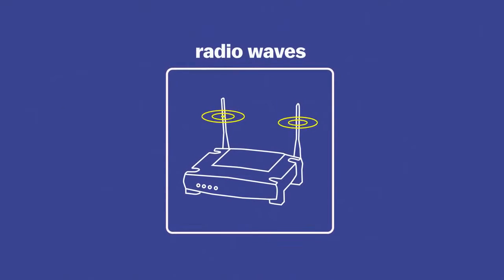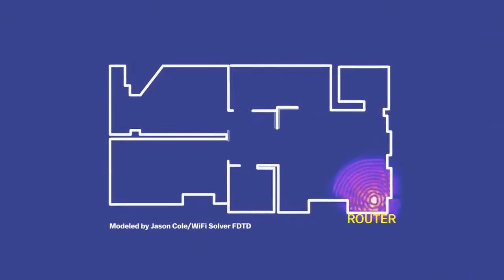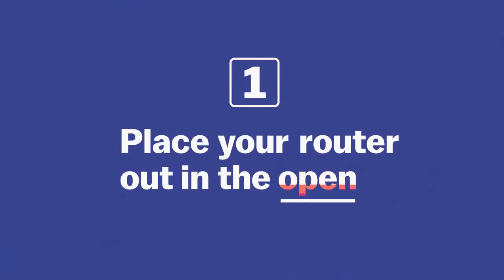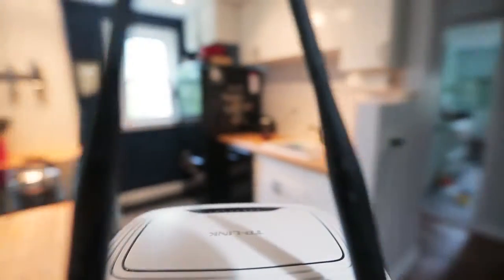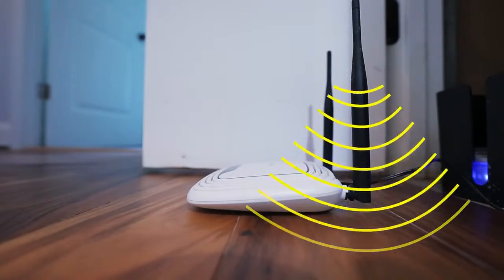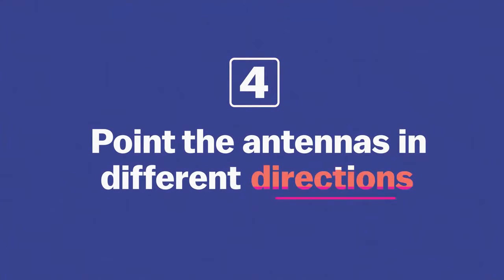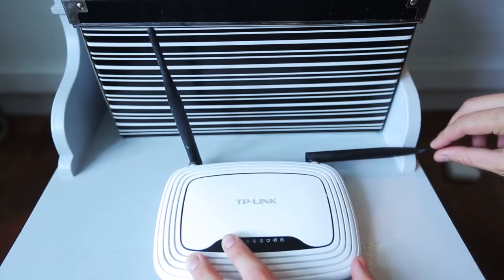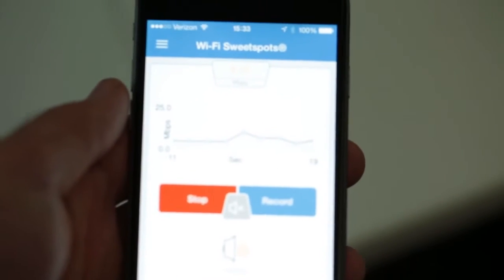How to increase wifi signal strength | 5 Simple Tips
Increase Wifi Signals With Thses 5 Simple Tips

Want Faster Wifi Range.
Use these useful tips and increase you wifi signal speed :)
Wifi Increasing method

You may also like : "Facebook Social Toolkit License Key For Free | Premium Version"

Hit like button if like the tips to increase wifi signal strength (Y).